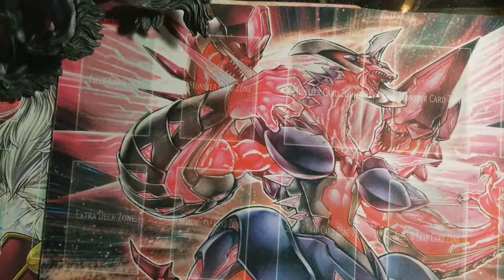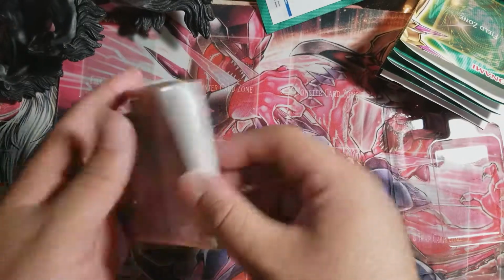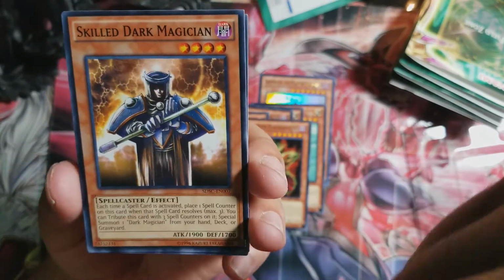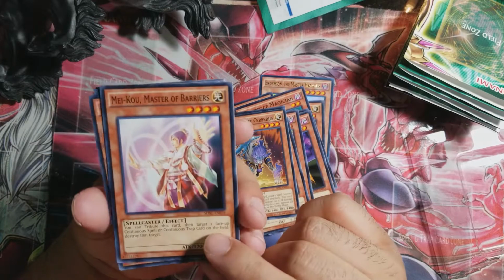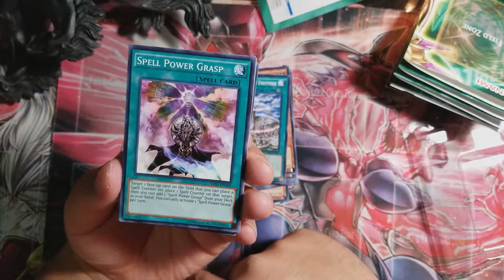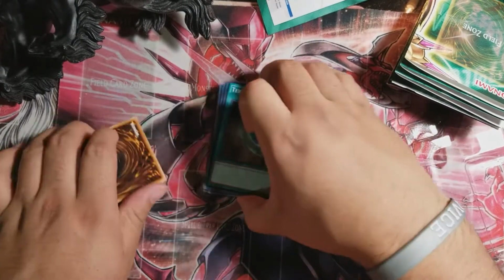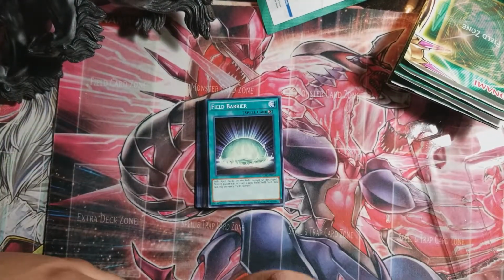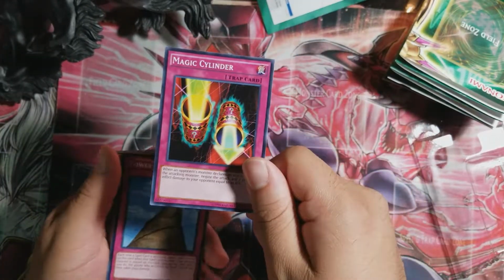AWESOME spellcasters command opening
Opening up an awesome spellcasters command deck!